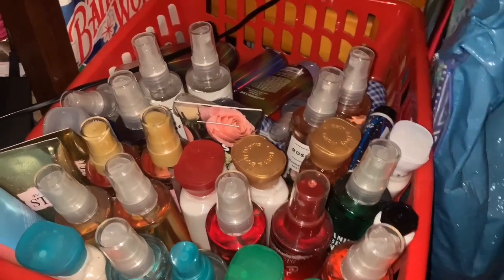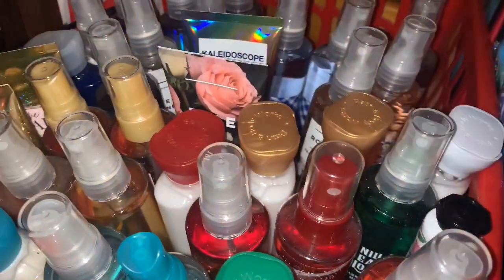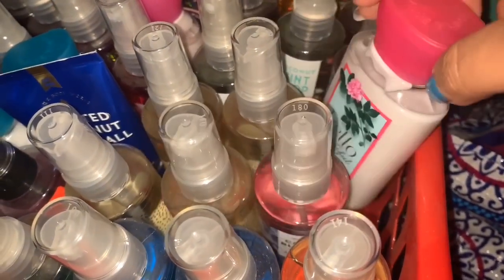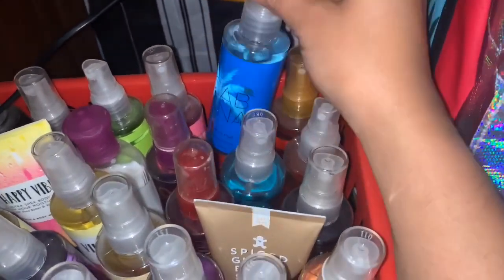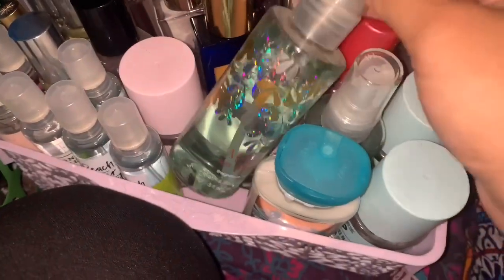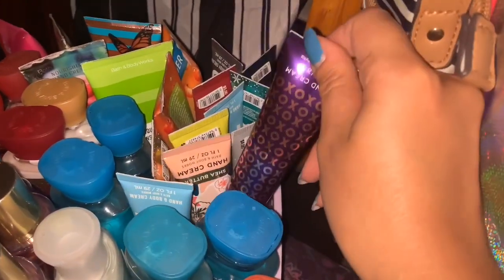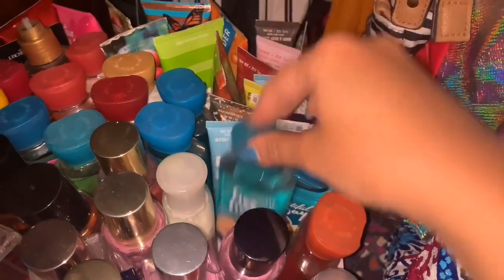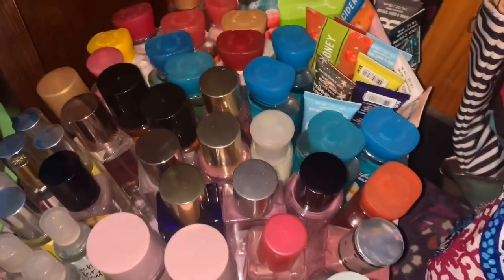Travel size body care collection